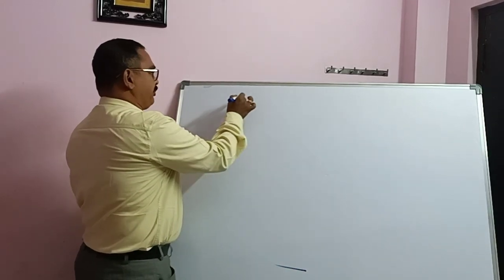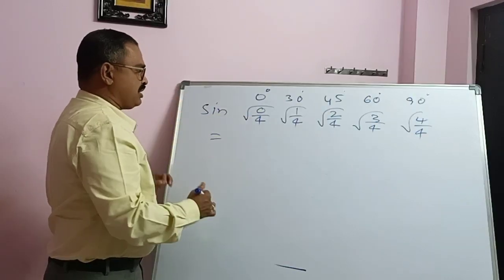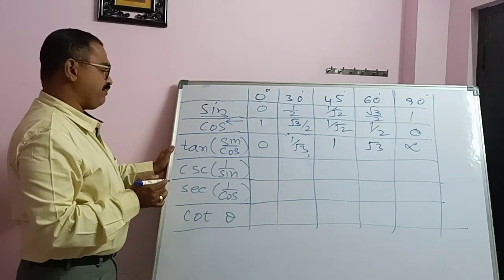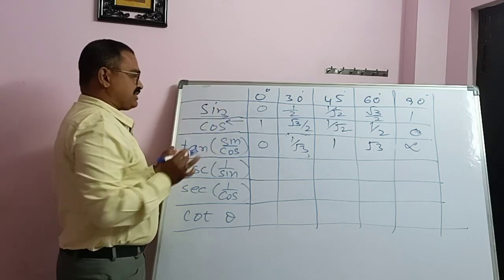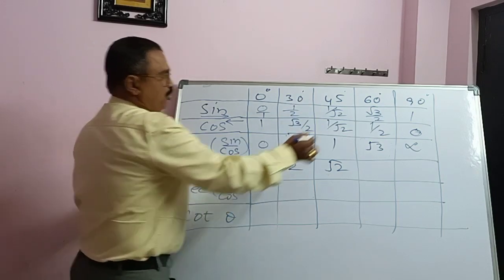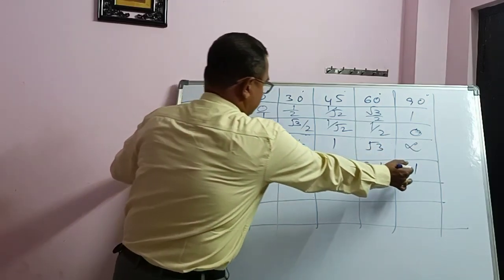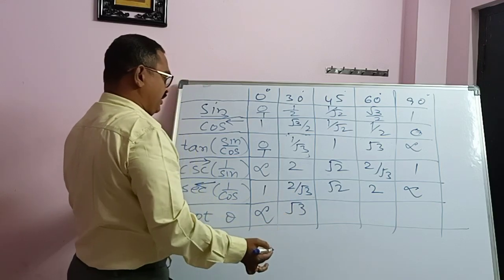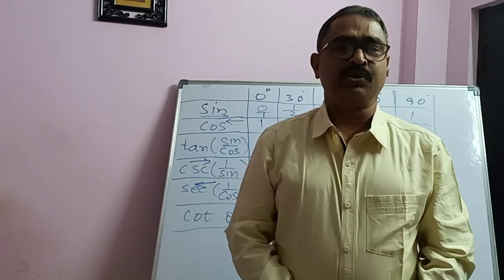Trigonometric Table Simple Method for 10th Class పదవ తరగతి త్రికోణమితి పట్టిక